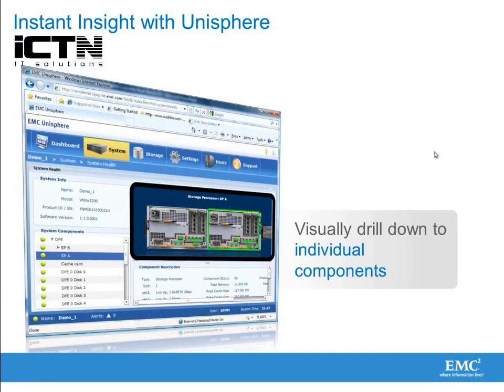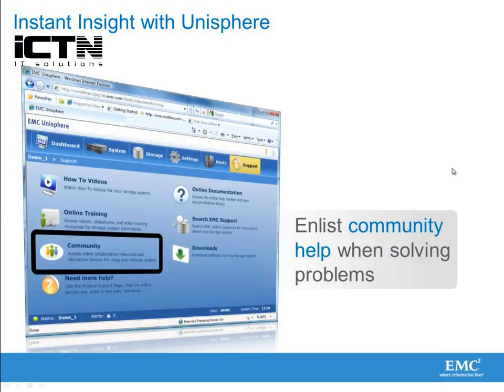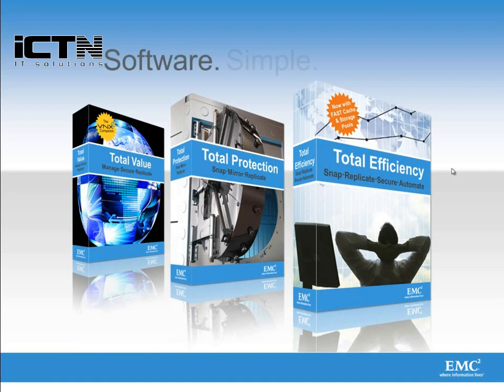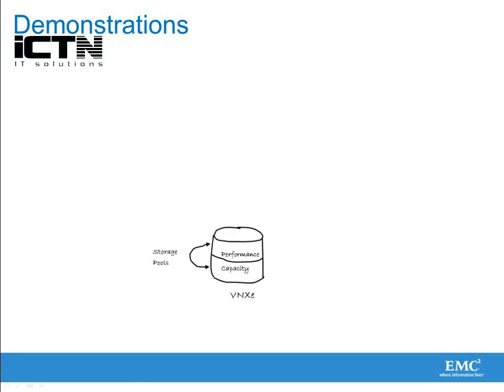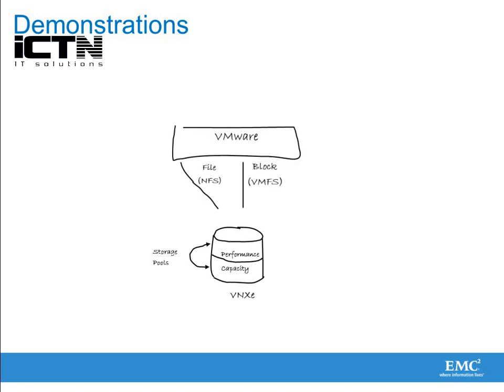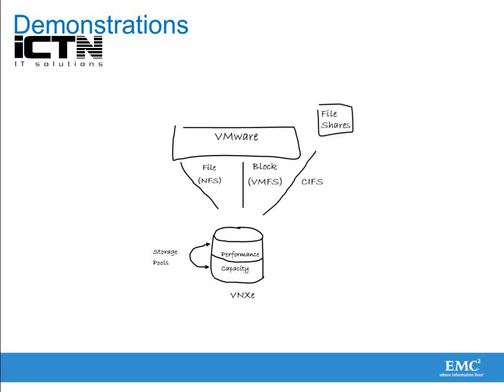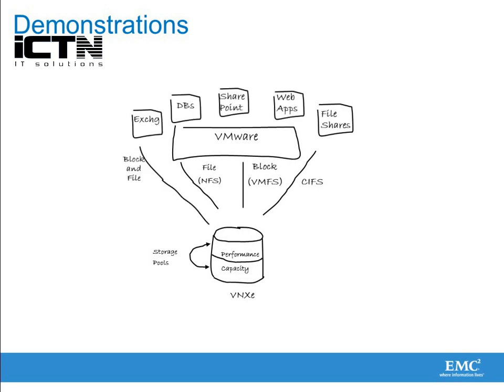EMC VNXe Series Introduction